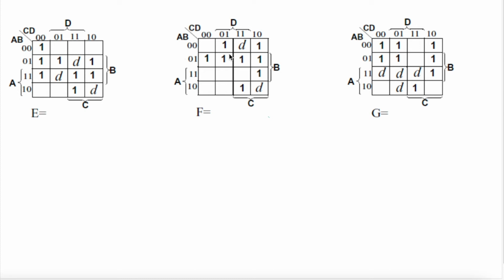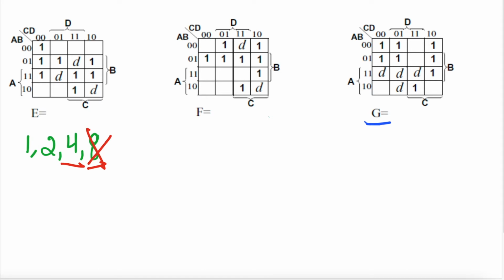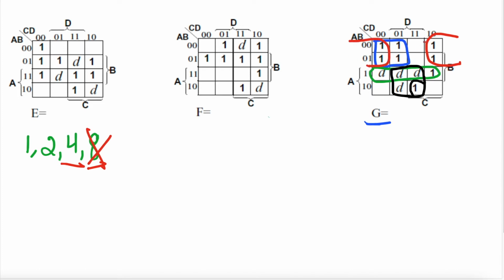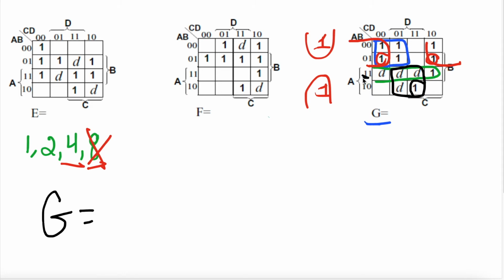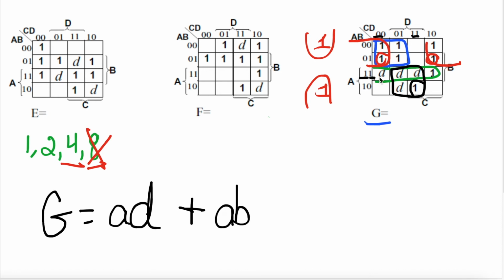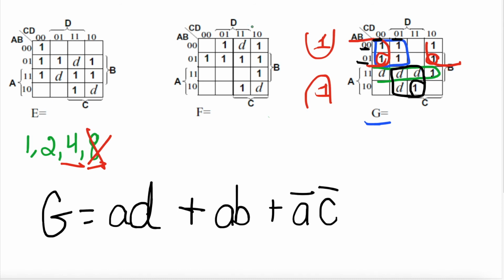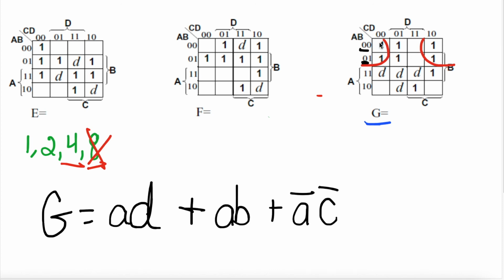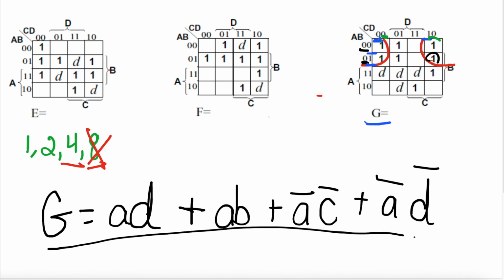Tutorial video on how to Circle Karnaugh Maps and form Equations Part 2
Tutorial video on how to Circle Karnaugh Maps and form Equations.